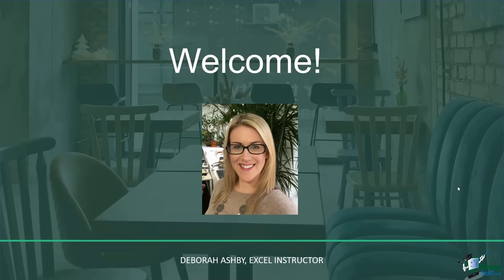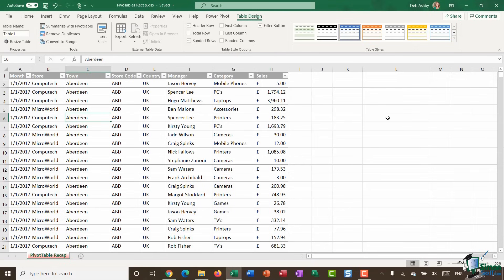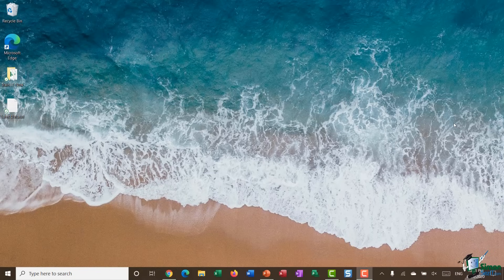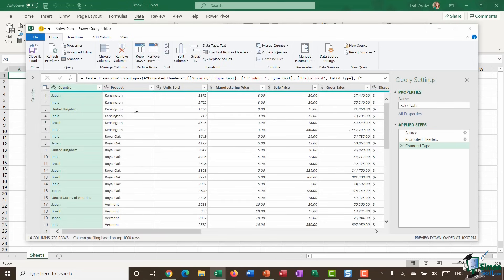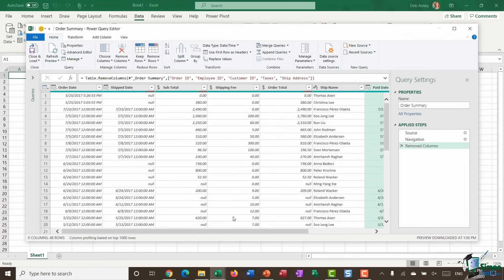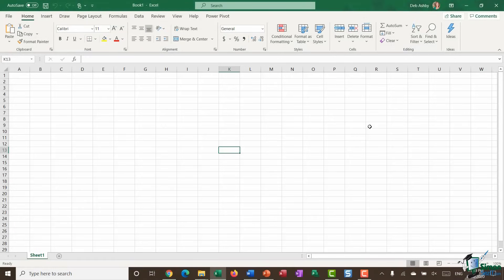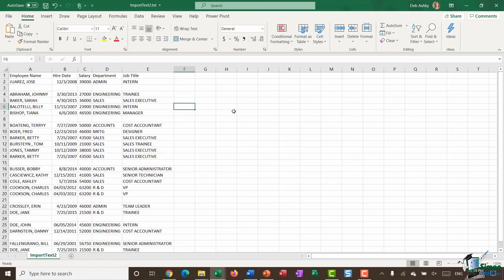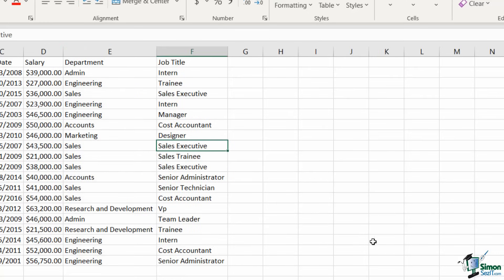Advanced Pivot Tables Tutorial in Excel - 2.5 Hour Pivot Table Excel Course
The PivotTable function in Excel is one of the most impressive and powerful functions that Excel offers. With a few clicks, you can perform data analysis that would otherwise take forever. In this 2.5-hour pivot tables tutorial, we've assumed you've used a pivot table before and are looking to build on this skill.

We start with a quick pivot tables recap before moving on to combining data from multiple worksheets for a pivot table, combining and grouping data, different pivot table layouts and styles and so much more.

This pivot tables Excel 2019 course is aimed at intermediate to advanced users. Existing knowledge of pivot tables and Excel is advised.

We've even included a free downloadable transcription study aid so you can follow along in this Pivot Table Tutorial.

0:00:00 - Introduction to Advanced PivotTables
0:04:02 - PivotTables Recap
0:16:45 - Importing data from a text file
0:26:43 - Importing data from Access
0:35:18 - Exercise 01
0:40:03 - Cleaning Data
0:57:42 - Tabular Data
1:14:04 - Exercise 02
1:17:21 - Creating and Manipulating a PivotTable
1:29:48 - Combining Data from Multiple Worksheets
1:41:52 - Grouping and Ungrouping
1:52:52 - Report Layouts
2:03:48 - Formatting Error Values and Empty Cells
2:12:13 - Exercise 03
2:13:49 - PivotTable Styles
2:25:28 - Custom Number Formatting
2:41:54 - Exercise 04